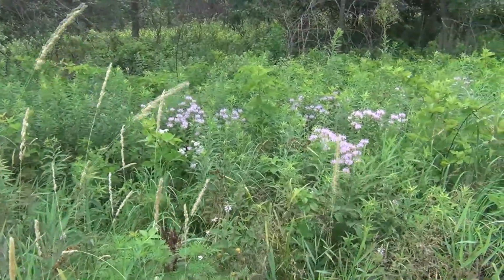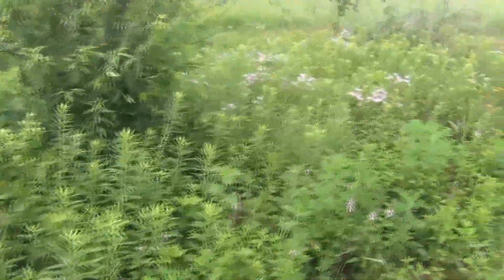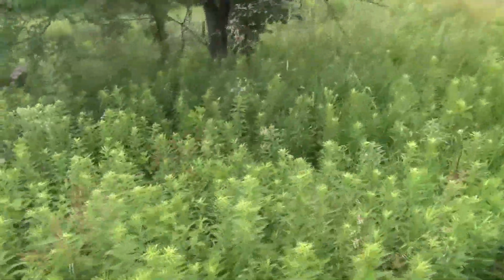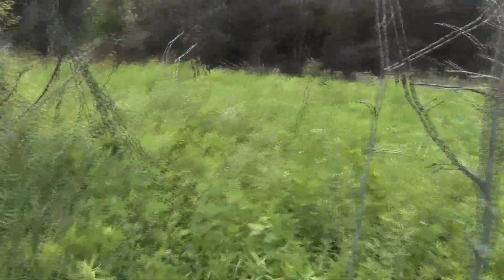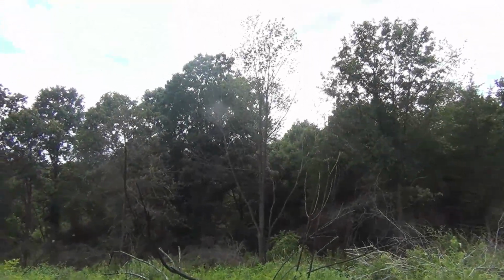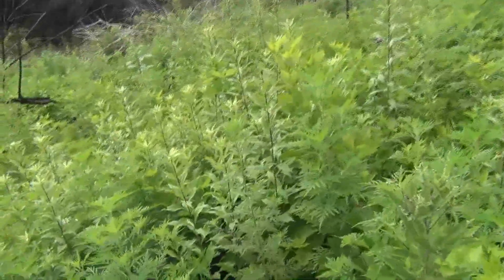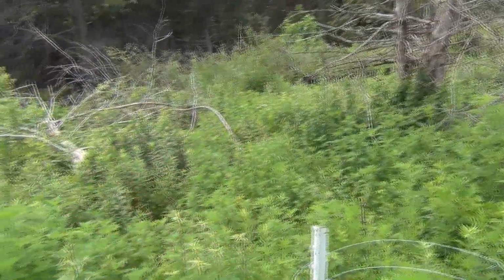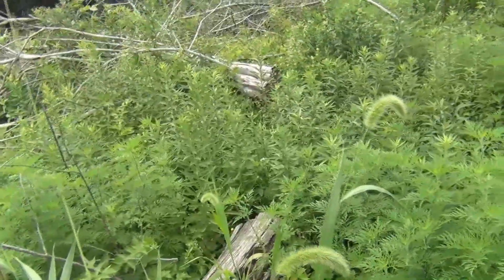Early Successional Habitat Response to Spring Burn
I return to the area where I burned the cedar piles back in April this year. I was blown away by the wonderful early successional response form the fire. I noticed several fawn beds and a fawn did jump! I noticed minimal damage to the mature oaks despite the intense heat. Habitat for the win!